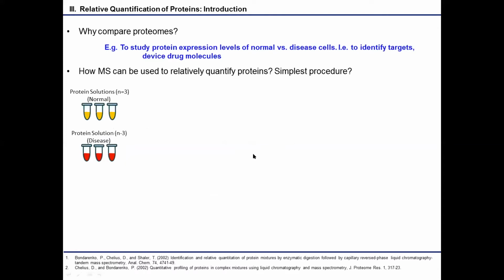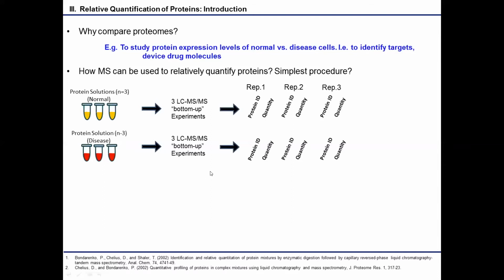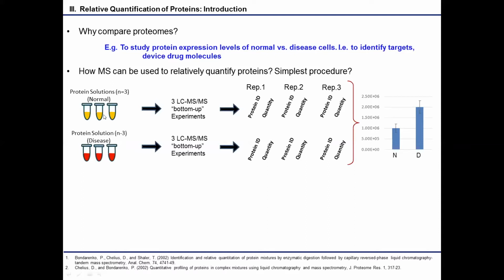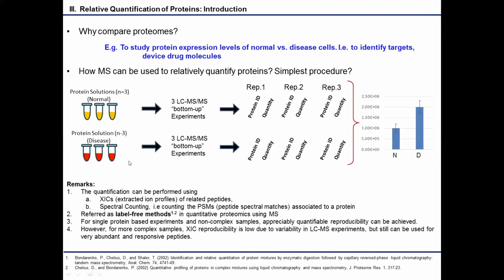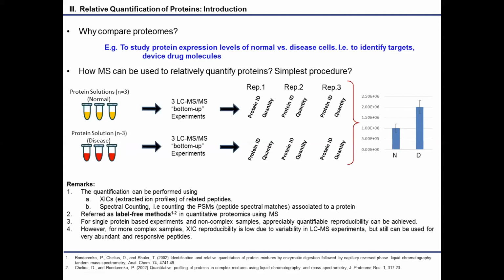B4B: Module 10 - Label Free Quantitation